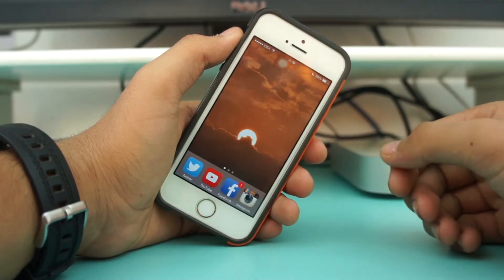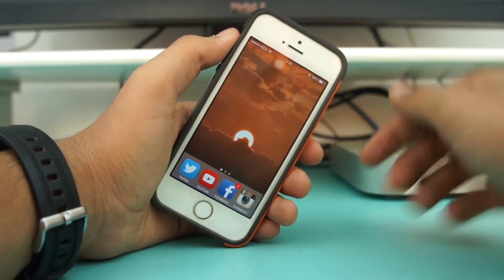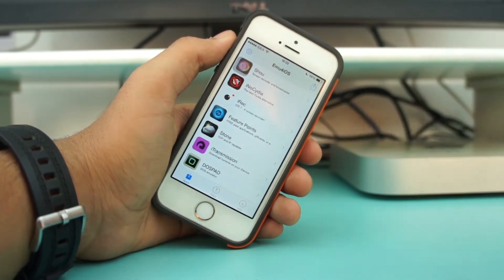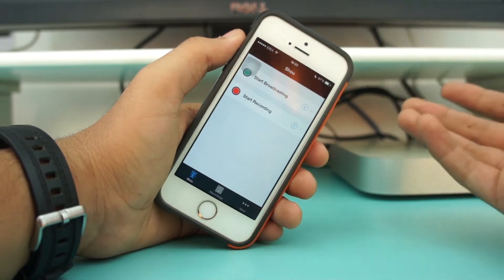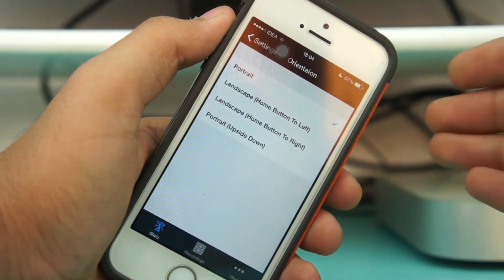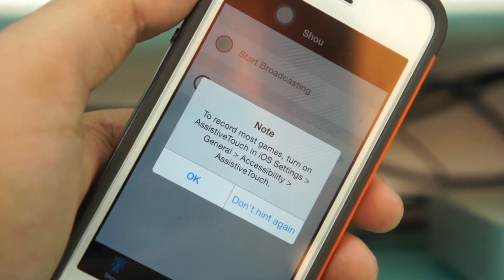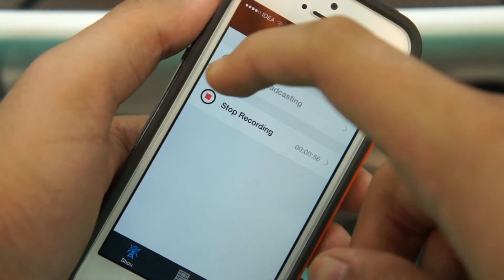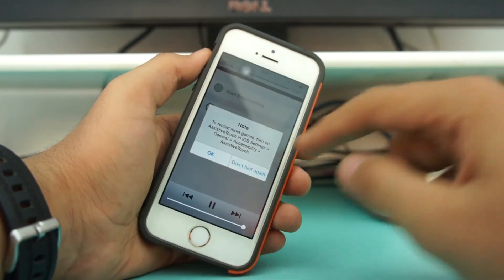How to Record iPhone and iPad Screen Without Jailbreaking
Here is a quick video that walks you through how you can record screen of your iPhone or iPad running iOS 8. This method doesn't require jailbreaking at all.

Open to download and install Emu4ios Store.